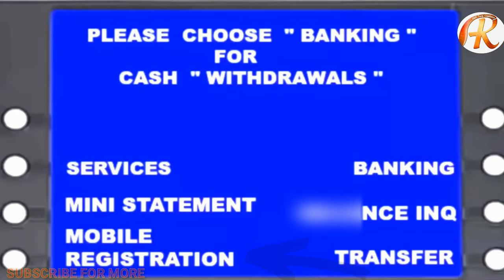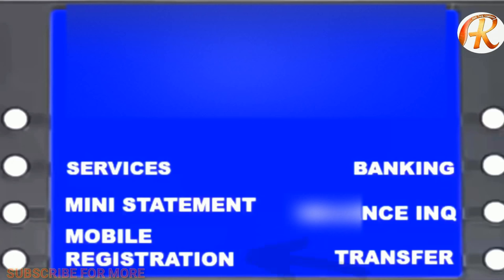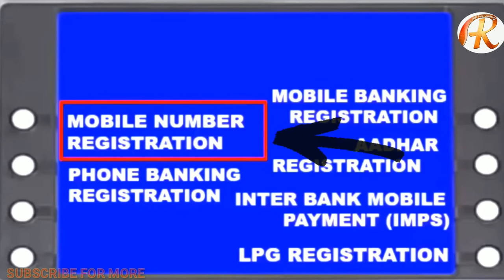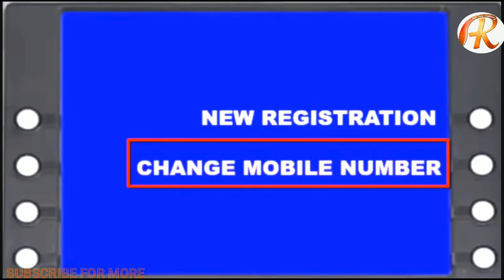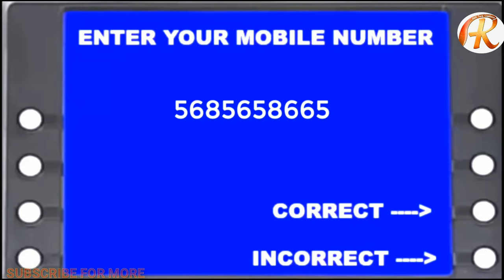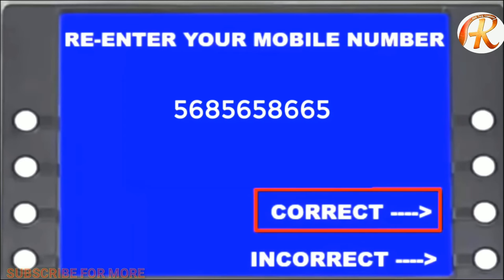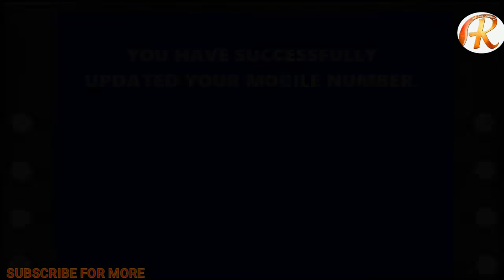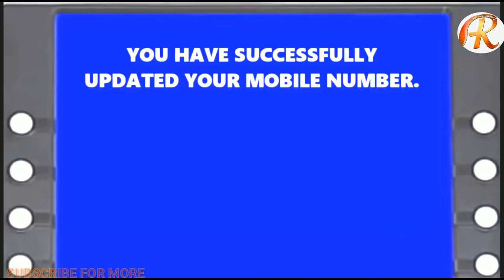How to link mobile number to andhra bank account by sms telugu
andhrabank banksinindia bankupdates How to link mobile number to andhra bank account by sms telugu, link mobile number with andhra bank, and how to link mobile number with andhra bank account in telugu,

how to remove hackers from your phone || how to know phone hacked or not in telugu |call log setting

How to download bank statement from yono sbi || bank statement pdf download | sbi yono app | telugu

how to backup mobile contacts to gmail in telugu || how to upload contacts to gmail 2020